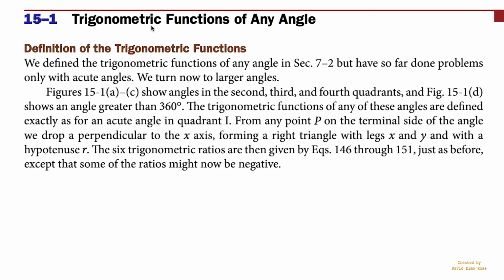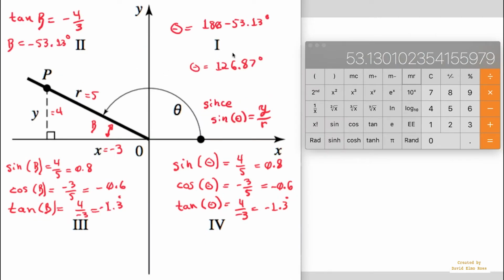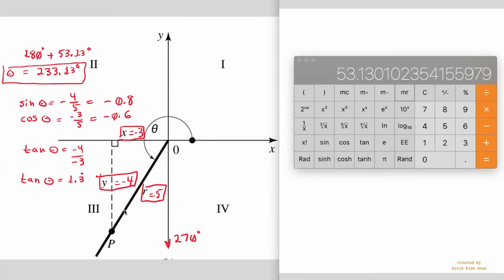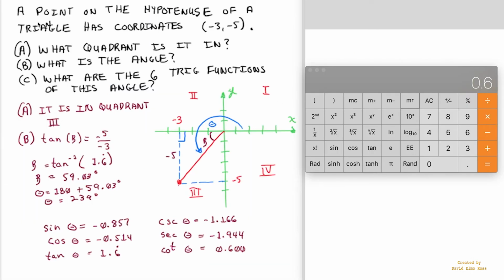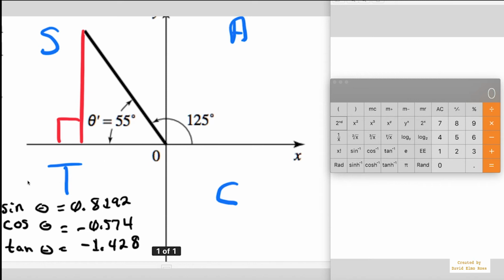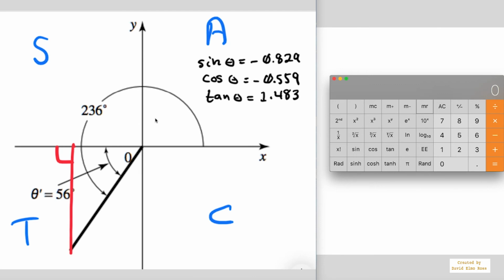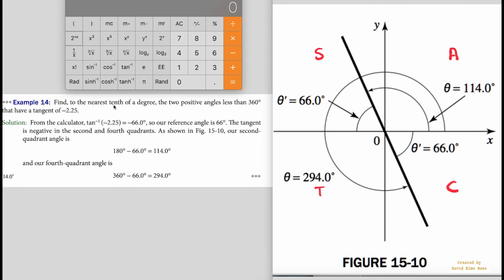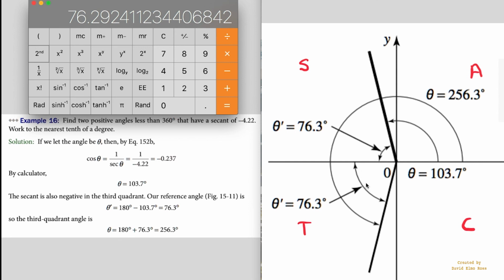MTH147 Lesson22 Trig 4 all angles